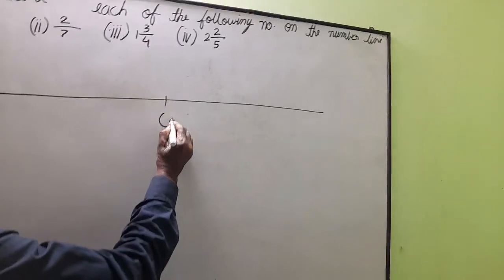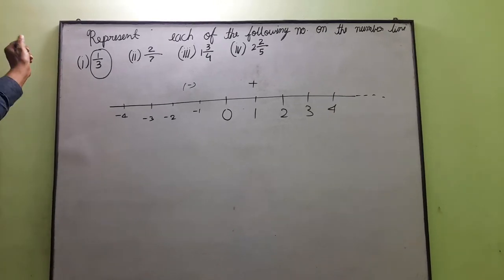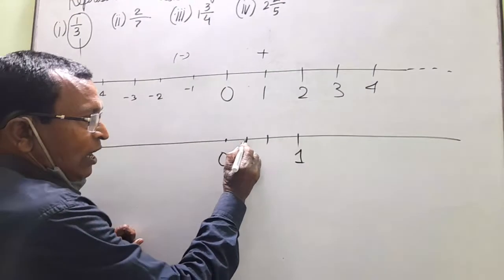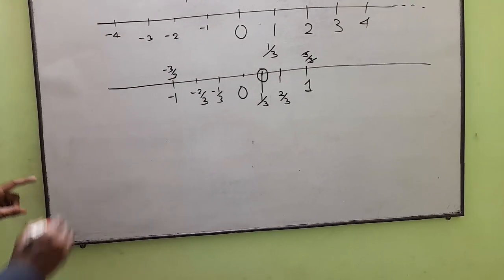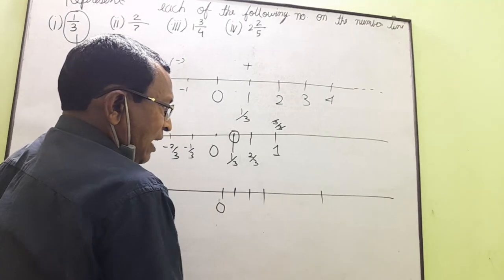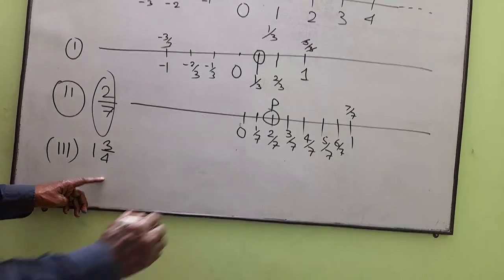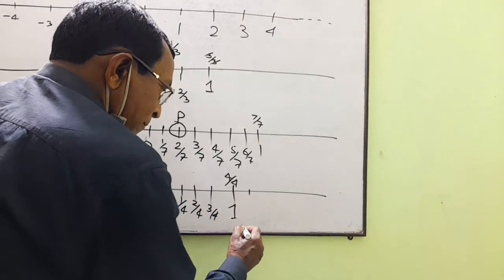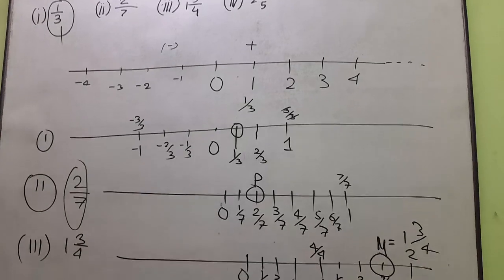Represent ¹ 3/4 fraction on number line